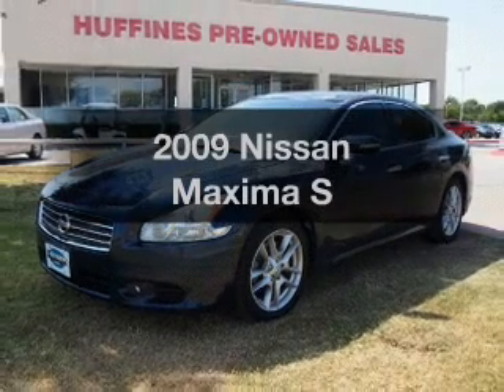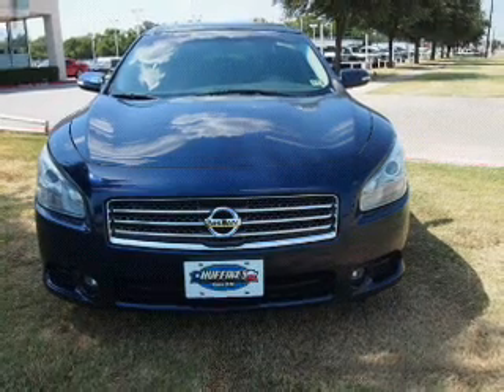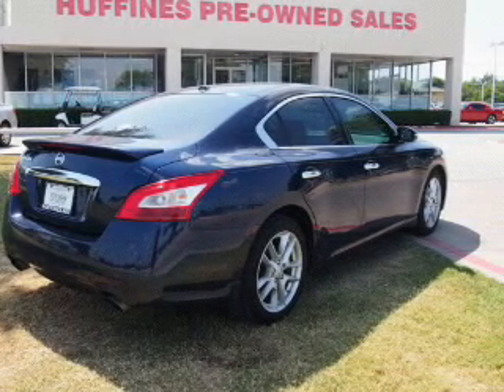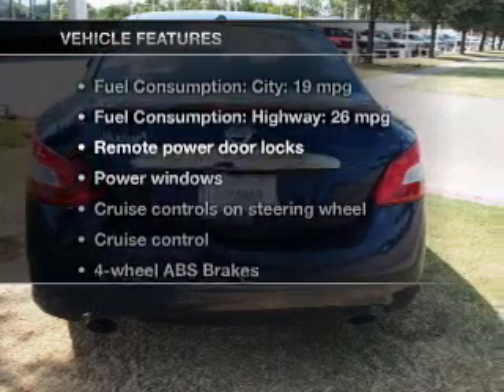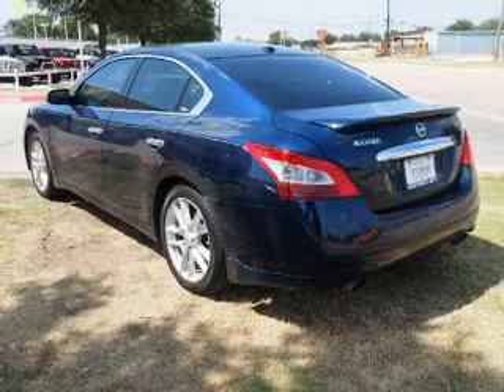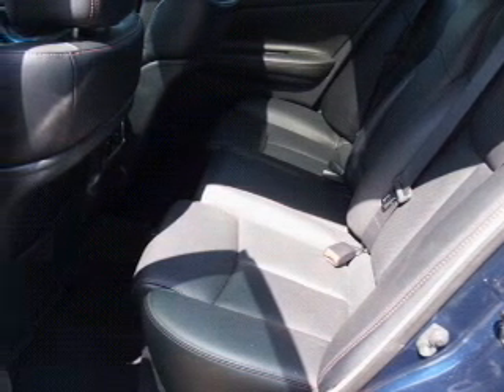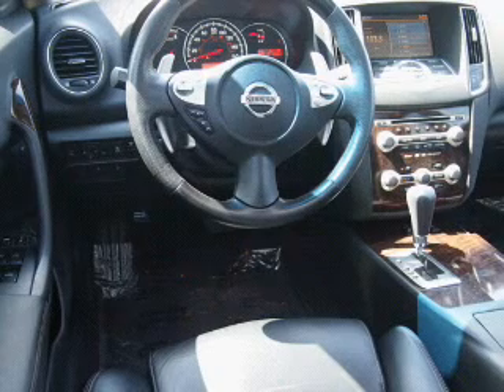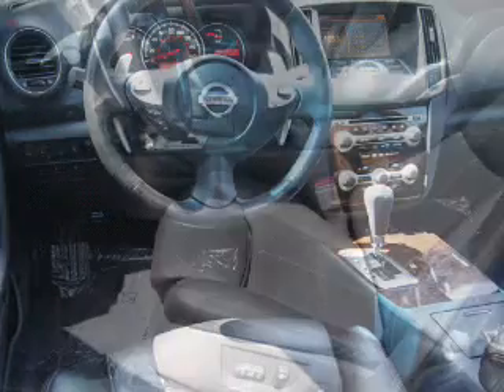2009 Nissan Maxima - Lewisville TX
Year: 2009
Make: Nissan
Model: Maxima
Trim: S
Engine: 3.5 liter 6 cylinder 24 valve
Transmission: Automatic CVT
Color: Navy Blue
Mileage: 62135
Address:
1024 South I-35 East, Exit 450